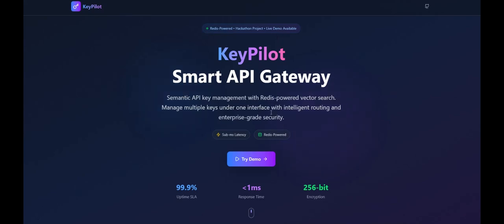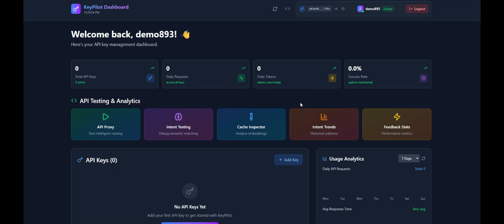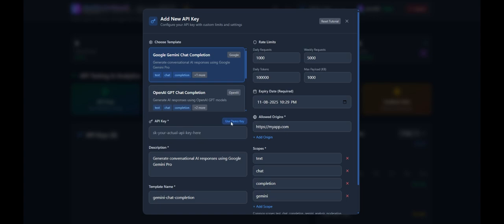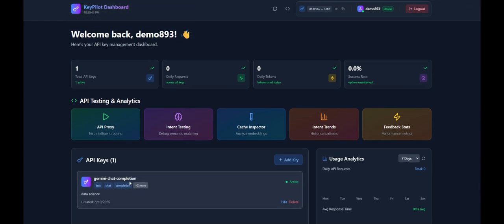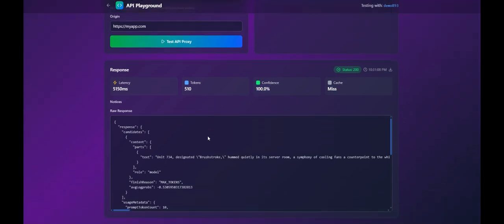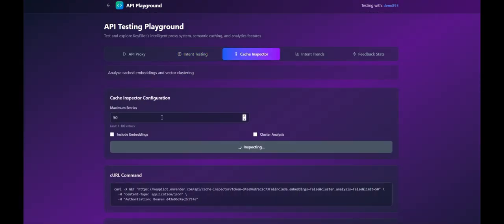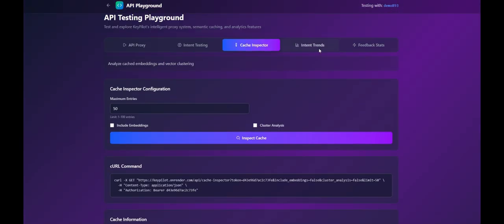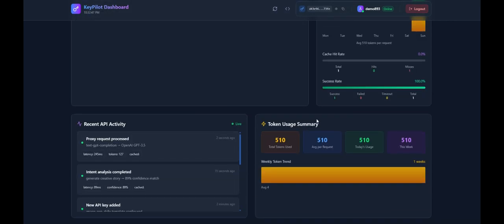Beyond Cache: KeyPilot’s Full Demo for Redis AI Challenge 2025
Welcome! This video takes you on a full end-to-end walkthrough of KeyPilot—my Redis AI Challenge 2025: Beyond Cache submission.

In this demo, you'll see how KeyPilot:

Uses semantic intent matching to automatically choose the right AI provider.

Caches intelligently by returning past responses when similar requests are made—cutting latency and saving costs.

Leverages Redis 8 as a fast, centralized backbone for routing, caching, session management, and vector search.

Tech Highlights:

Frontend: Built with Vite + React, styled in Tailwind CSS, hosted on Vercel.

Backend: Node.js + Express in TypeScript, running on Render.

Database: Redis Cloud (primary), with local Redis in-memory for speed.

Why it matters:
This project isn’t just a prototype—it’s a step toward a smarter, more efficient way to manage AI requests through intent-aware routing, dynamic caching, and simplified dev workflow.

Explore how KeyPilot simplifies integration, speeds up responses, and keeps your usage lean—all in real time.